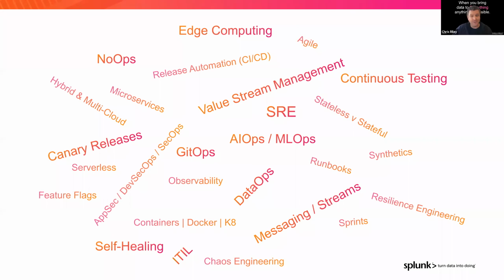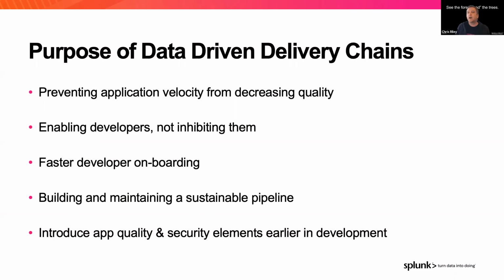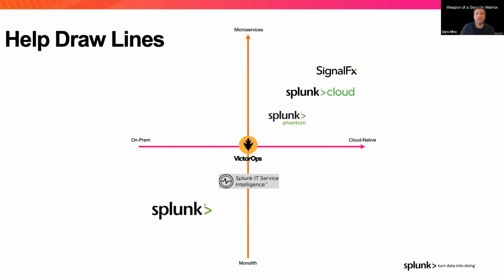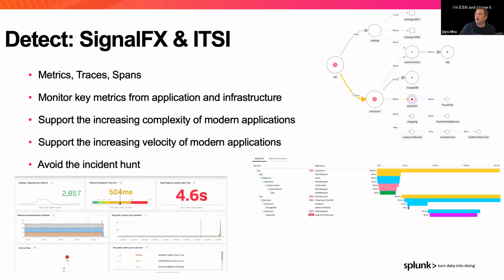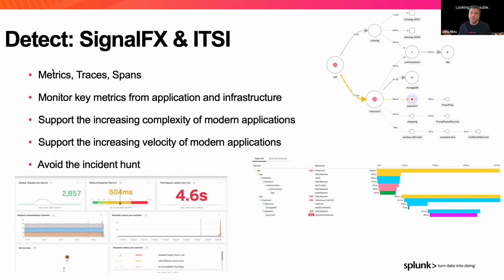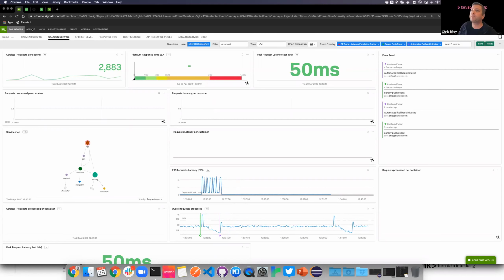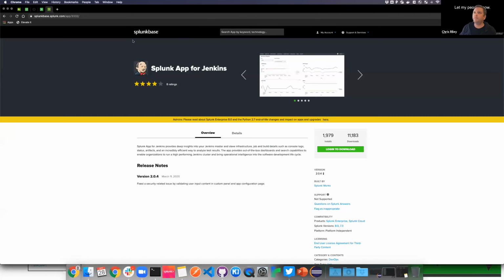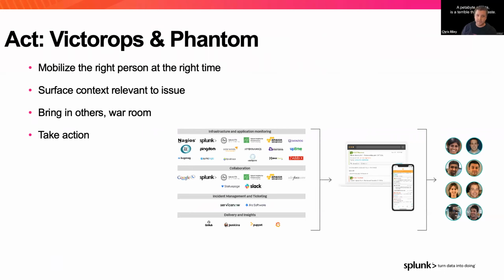Splunk STL Virtual UG Meeting - Splunk for DevOps 2020/04/28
Join Splunk's DevOps Advocate Chris Riley to learn about how Splunk's portfolio of technologies helps the world of DevOps and Application Development. In this virtual session Chris will detail how the Splunk suite of products addresses the pain points of monitoring modern delivery chains, supporting Kubernetes and Microservices, keeping up with application release velocity, and value stream management. The technologies we will look at are Splunk Core, SignalFX and VictorOps. Bring your questions about DevOps or how to better leverage Splunk to support DevOps environments.